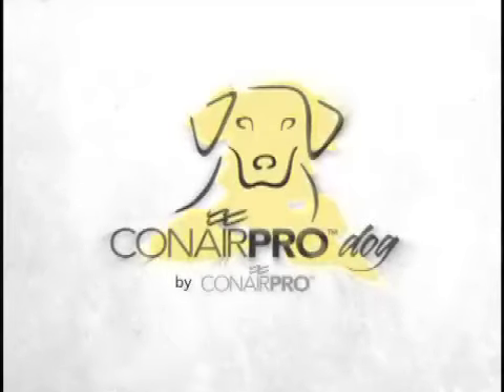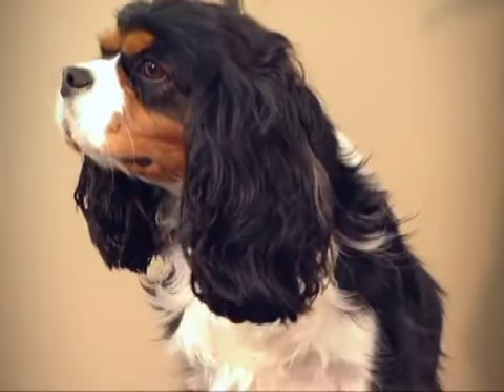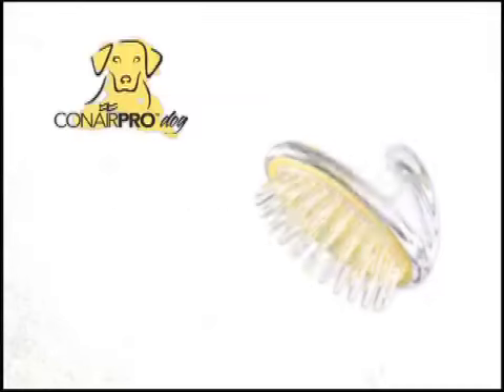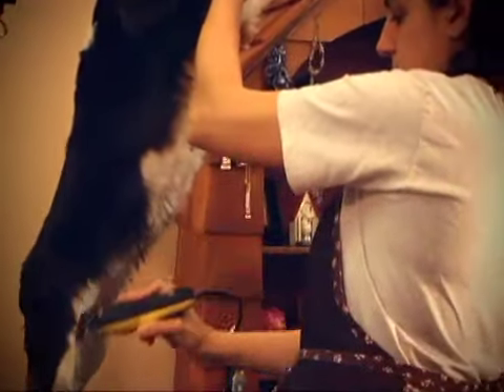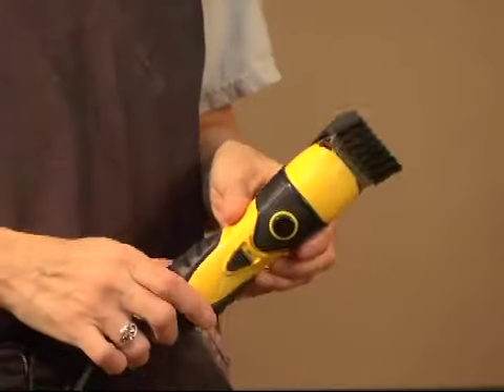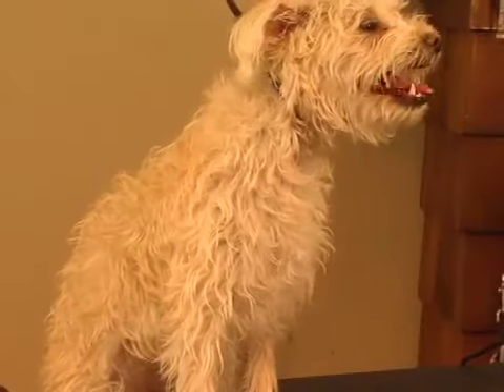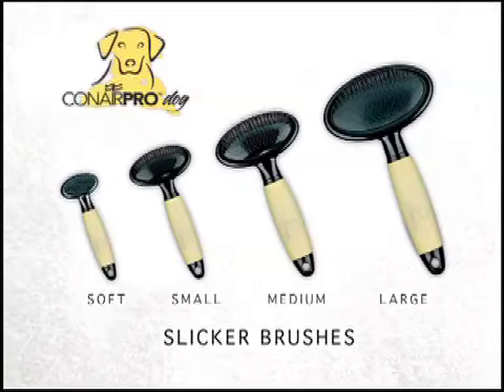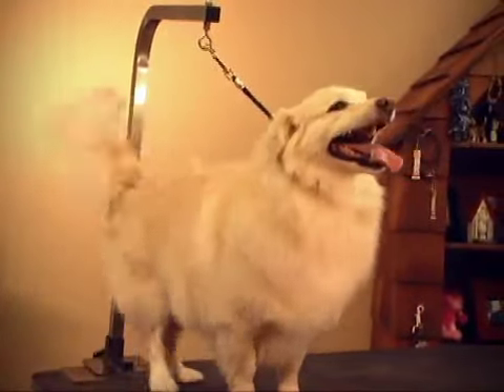ConairPro for Pets - How to groom your pet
In this video you'll learn basic grooming techniques for all medium to long coat dogs and become familiar with the complete ConairPro Dog line of clippers, trimmers, grooming tools and accessories for your pet.